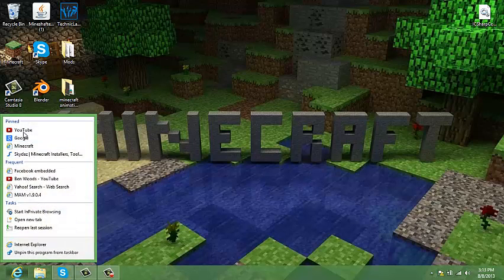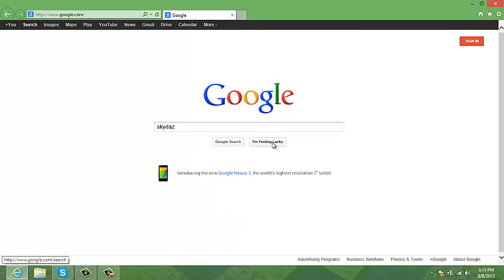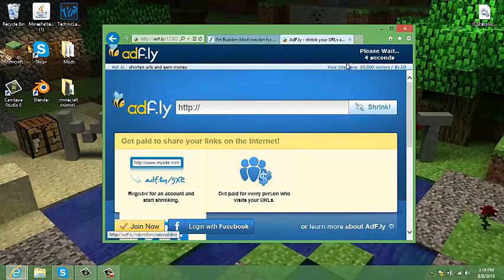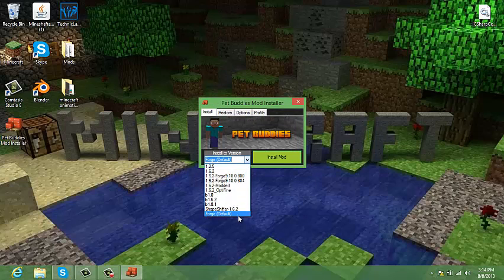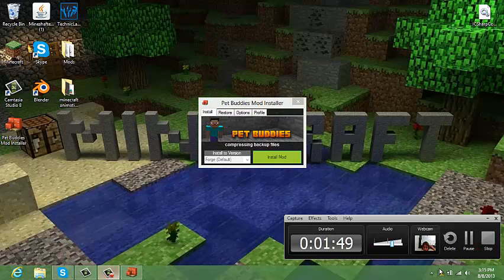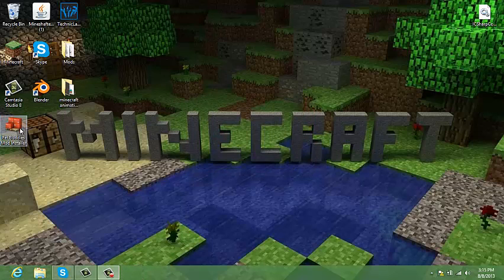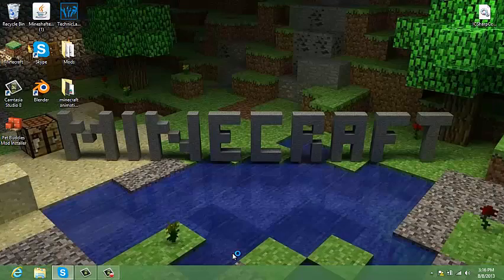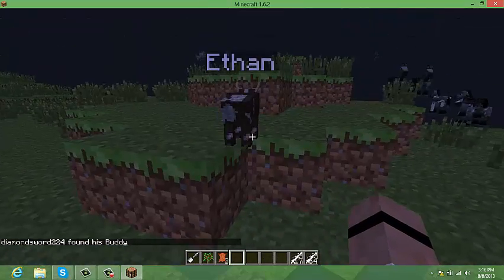Easiest way to install minecraft mods 1.6.2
if that doenst work just type in ur web browser
skydaz
please like if this worked for u